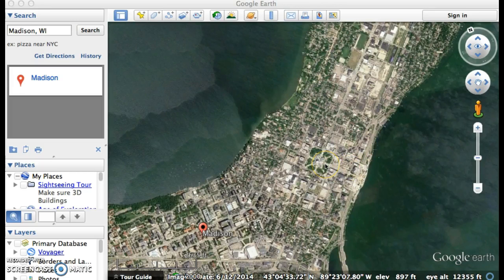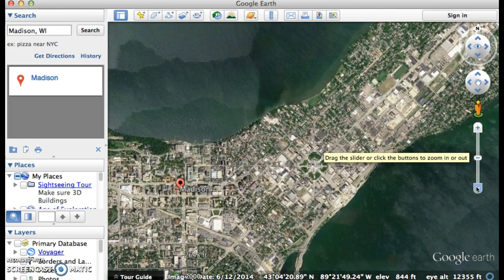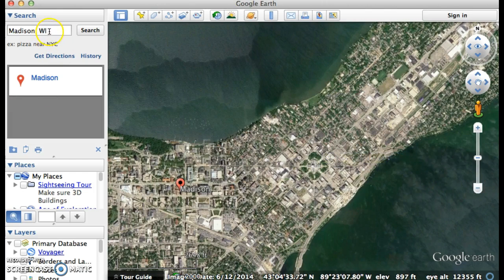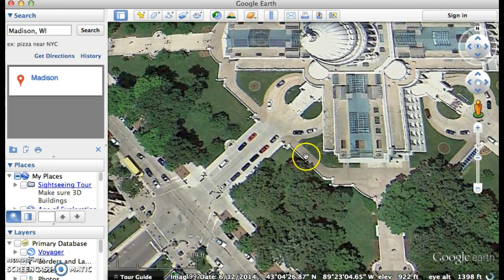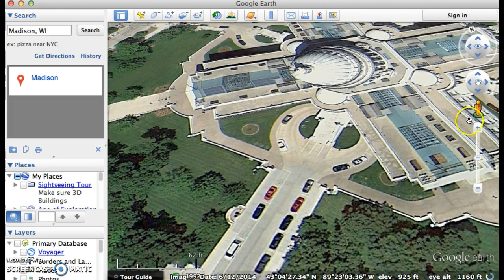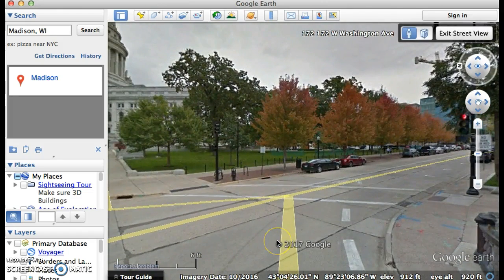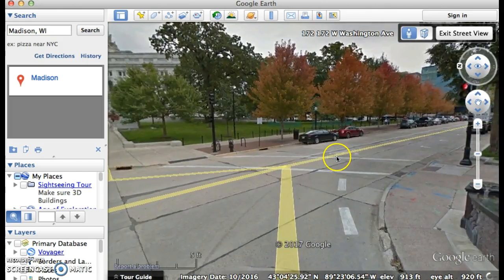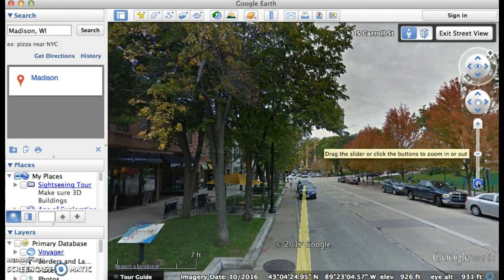Street View in Google Earth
In this screencast, Jennifer shows how to enter Street View in Google Earth.  She also shows how the street view will be different depending on where you enter the view, which plays a role in whether you see a street-view image or just a flat satellite image.